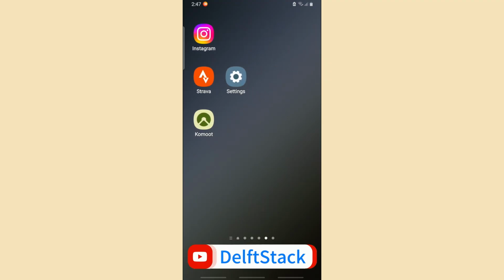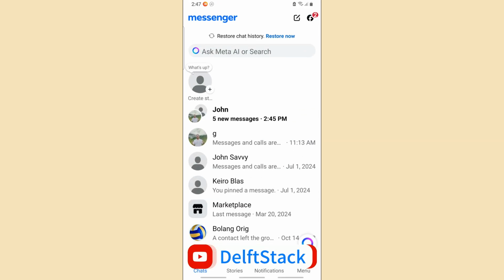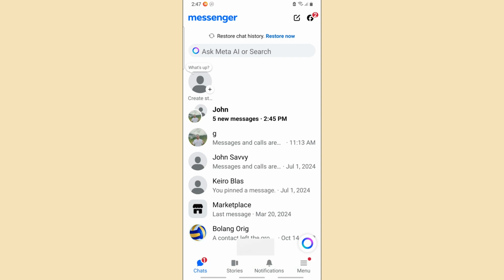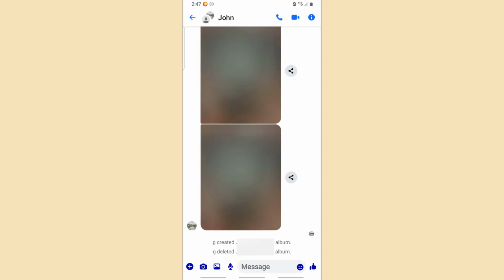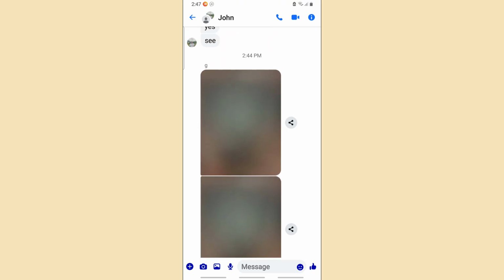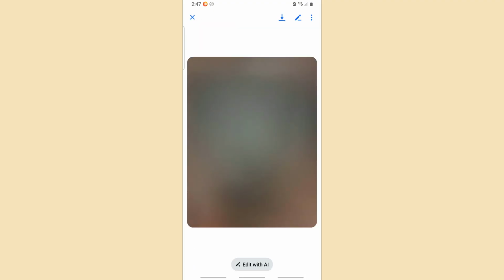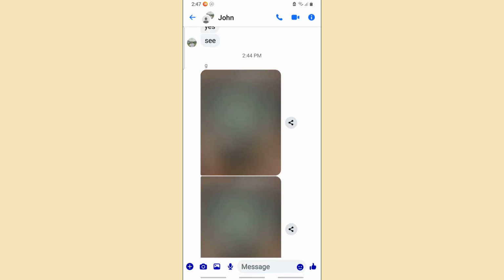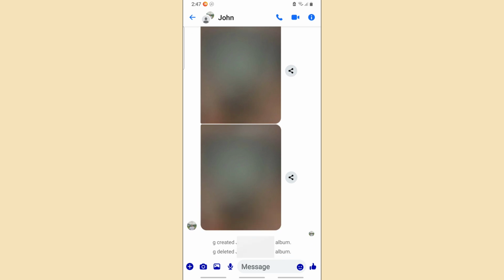How to Download More Than One Photo in Messenger!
In this DelftStack tutorial, we'll show you how to save multiple photos from Messenger chats. While Messenger doesn't allow downloading multiple images at once, this step-by-step guide demonstrates the easiest way to get all your photos individually.

🔹 What You'll Learn in This Video:
✅ Accessing your Messenger app and opening chats.
✅ Identifying photos you want to download.
✅ Using the download icon to save each image.
✅ Tips to efficiently download multiple photos in a chat.

📌 Timestamps ⏱
00:00 - Introduction
00:08 - Opening Messenger and Selecting Your Chat
00:37 - Locating Photos in the Conversation
00:42 - Downloading Photos Individually
00:55 - Tips for Downloading Multiple Photos
01:08 - Conclusion & Recap

Downloading photos from Messenger can be confusing since you can't select multiple images at once. This tutorial gives you a practical workaround so you can save as many photos as you want, one by one, without limits.